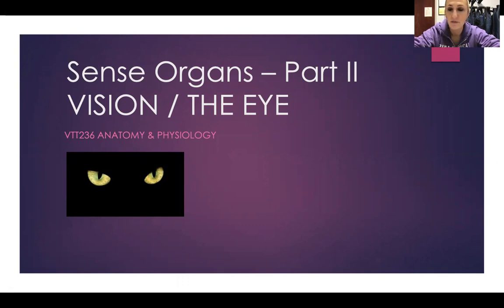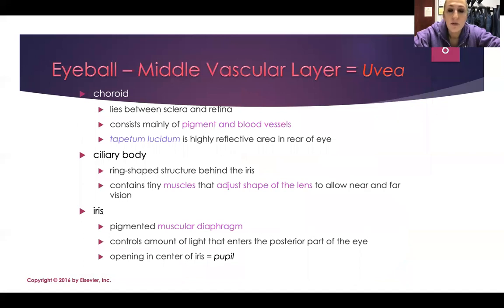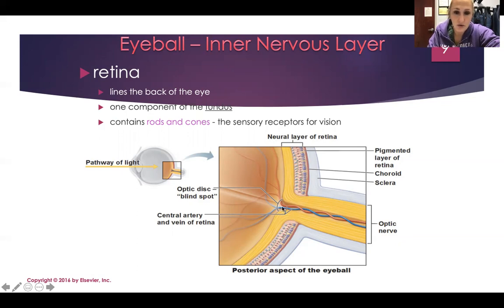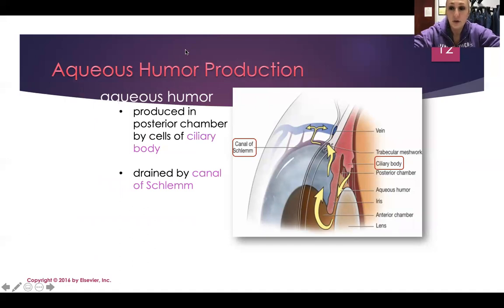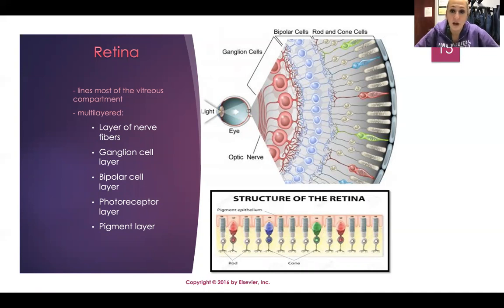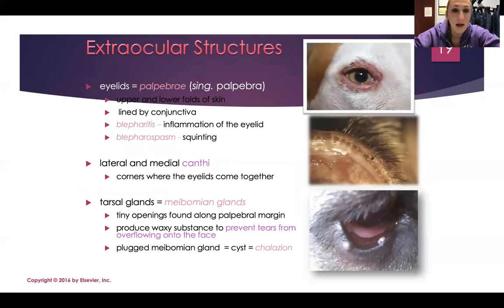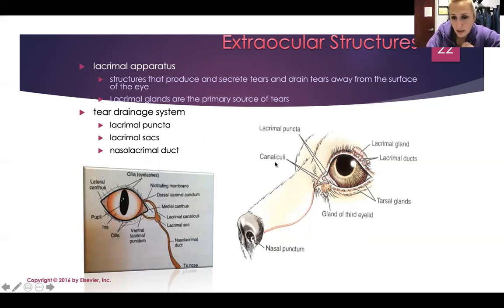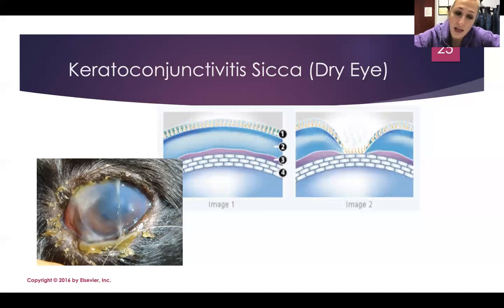VTT236 A&P VISION/EYE Lecture